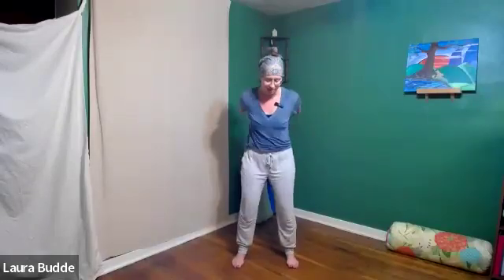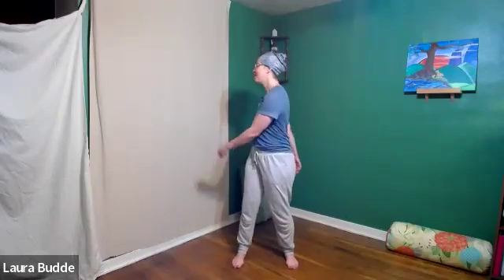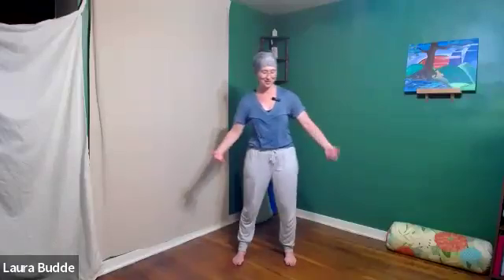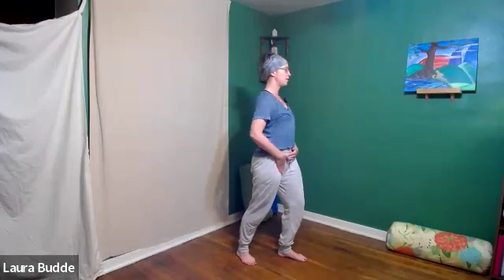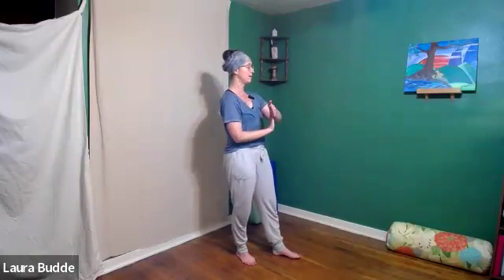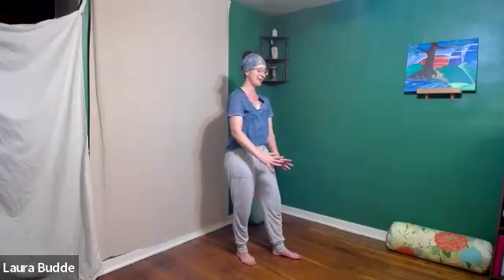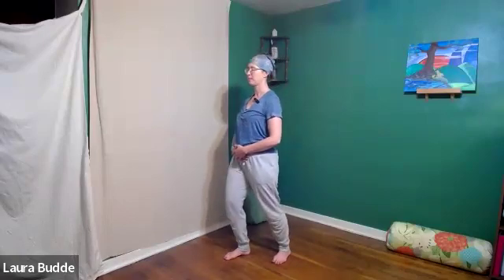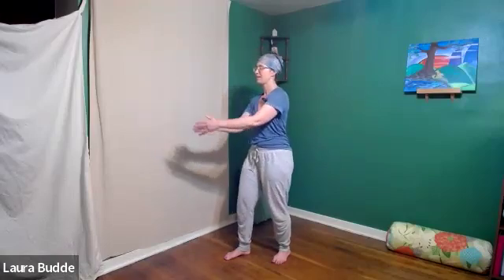Triple Burner Qigong Practice - Thank You for Five Years of Zoom Classes!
I began offering Zoom classes in May of 2020 and am grateful for all of your support and participation. Even if you never took one of my live Zoom classes, here you are now, utilizing this recording!
Expect lots more uploads of recordings from over the years to enjoy at your leisure.
Laura